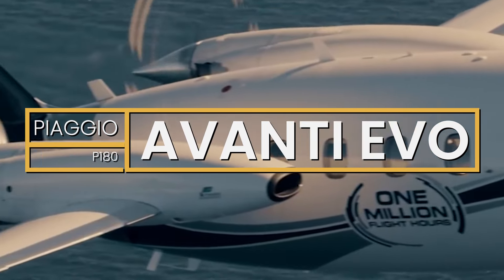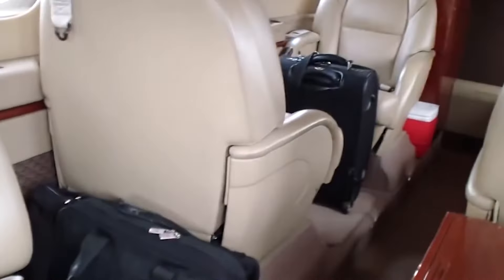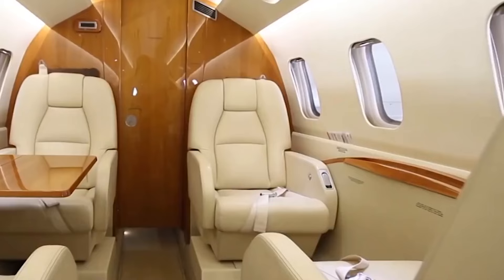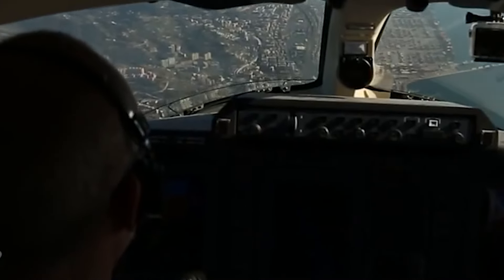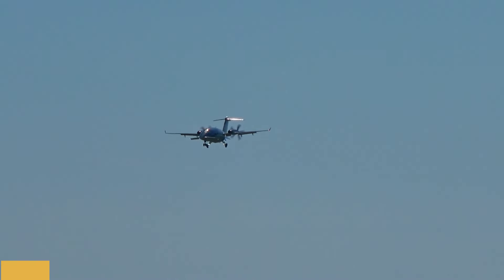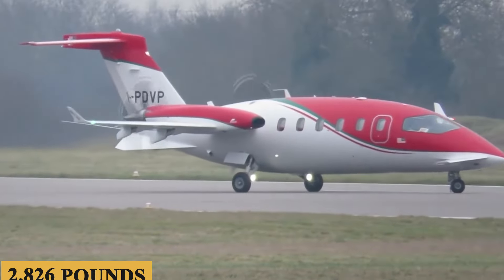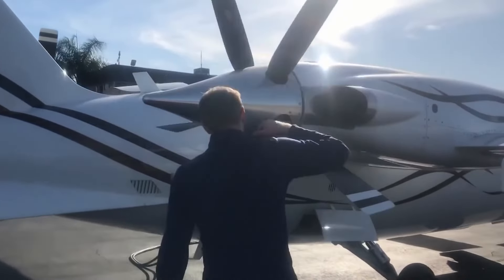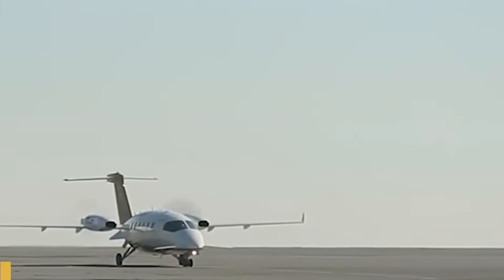Inside The $8 Million Piaggio P180 Avanti Evo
Inside The $8 Million Piaggio P180 Avanti Evo Plane

The Piaggio P180 Avanti Evo blends the very best of Italian style and performance: with greater range, faster climb, a lower noise footprint, added safety systems, and a more luxurious cabin, Avanti EVO is yet another step forward. The third-generation aircraft offers a maximum speed of 402 knots, making it one of the world’s fastest multi-utility turboprops.
The base price for a Piaggio Avanti Evo is $7.7 million. While the total fixed cost is roughly $300,000 per year, the average hourly operating cost is estimated at $2,000.
Here is everything you need to know about the Piaggio P180 Avanti Evo.

TIMESTAMPS
0:00 - Intro
0:38 - Cabin
3:00 - Cockpit
4:00 - New Design and Aerodynamic Features
4:42 - Performance
7:34 - Prices
7:50 - Outro